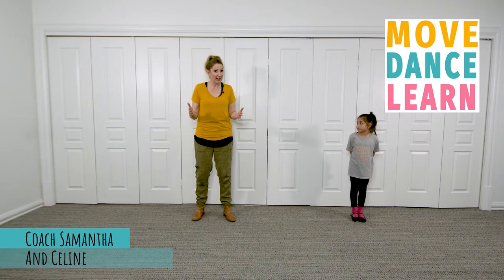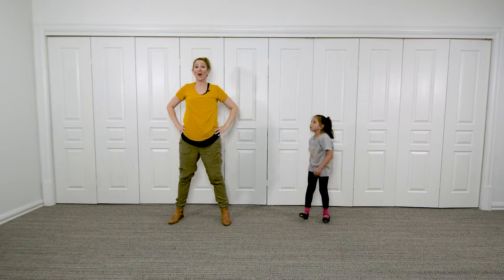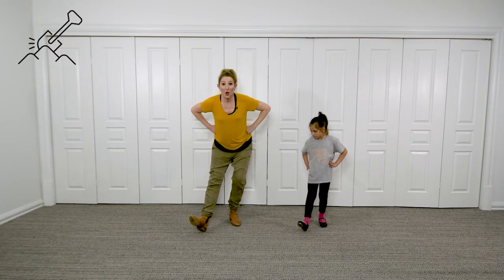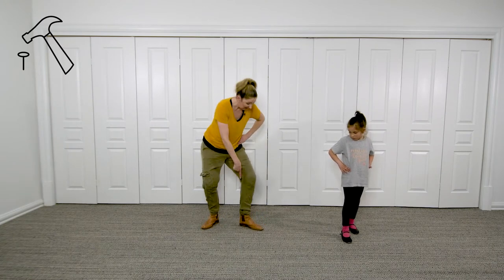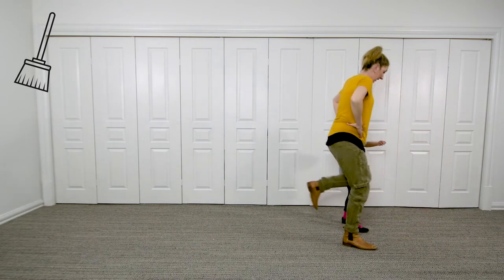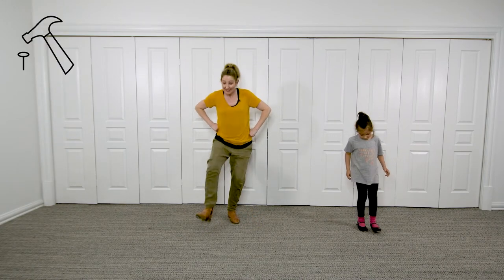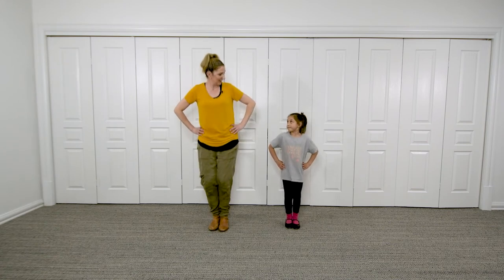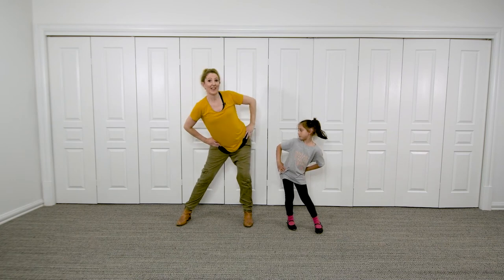Free Tap Dance Lesson for Kids - Construction Site Theme -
In this dance tutorial, we explore the world of tap dance by pretending to construct a building - digging the foundations with our feet, tapping all the nails in, and then using our feet as brushes to clean up the construction site ready for the building to be used!

This is a fun and easy tap dance lesson for preschoolers and kids and the best thing is you can choose to dance in your shoes or tap shoes if you have them.

A great introduction to the basics of tap, Move Dance Learn style with a warmup, cool down and dance game to consolidate skills learned during the lesson!

Wonder where I get my awesome music? From Soundstripe!!! They have a library of original music from various musical artists. I love their variety as well as the fact that it means I have a license to use the music on Youtube. If you would like to license music through Soundstripe it would be really lovely if you used my affiliate link to help support me and the work I am doing on this channel!

And what about the graphics I use to make the videos that little bit extra??? I love using Canva! They have so many photos, graphics and they even video footage and the great thing about Canva is that it is not just for vloggers and bloggers! I even made my kid's birthday invitations with it last year, posters, and much more!